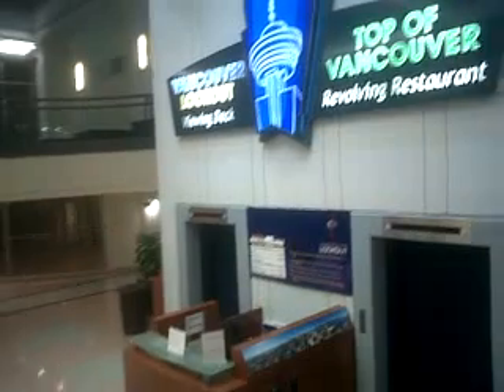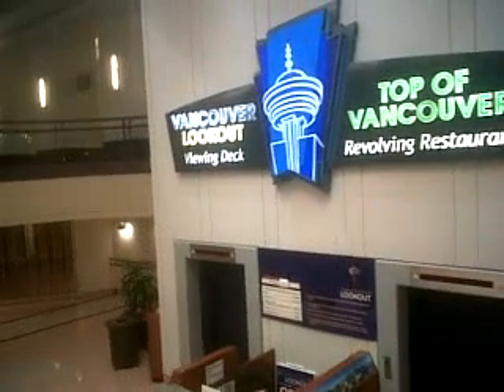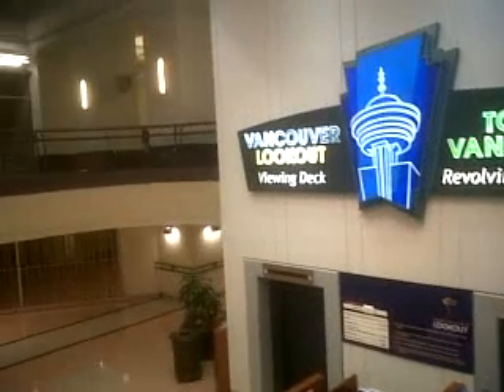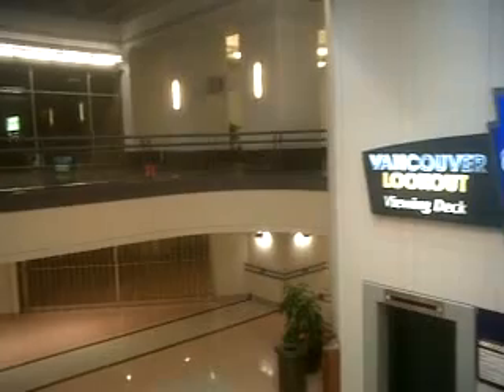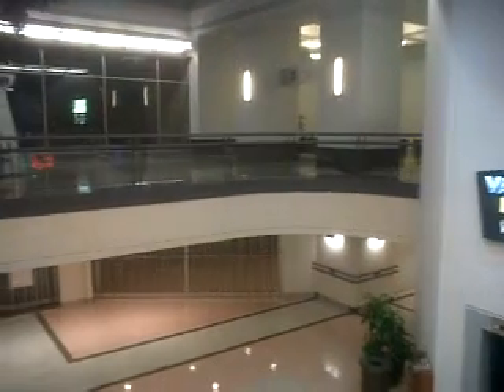Vancouver Harbour Centre Lookout - fast glass elevator ride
Going down the Harbour Centre elevator at night. One of the tallest buildings in Vancouver with a public viewing deck. A great place to see the sights of the city.